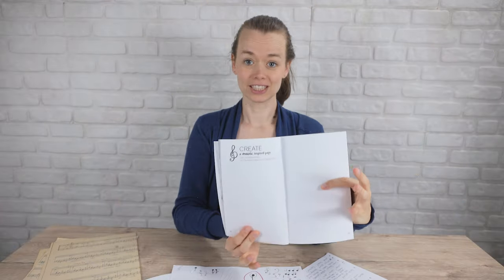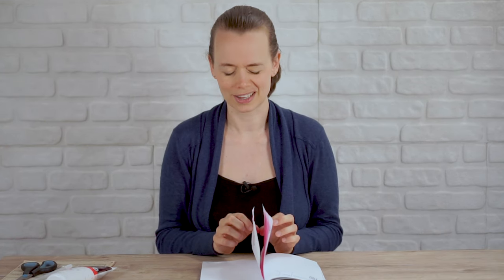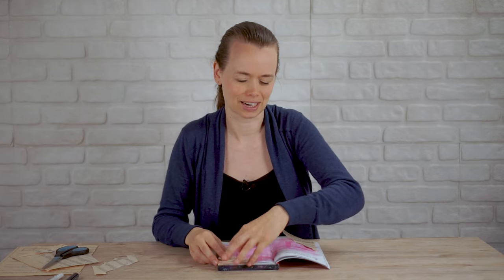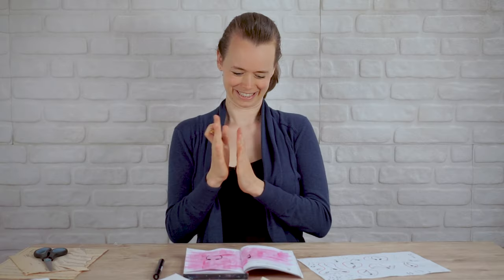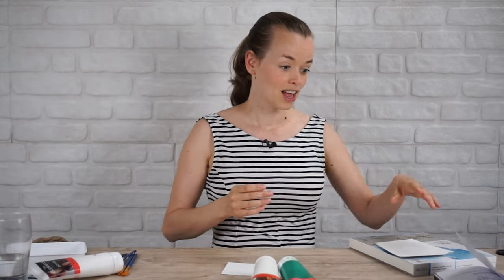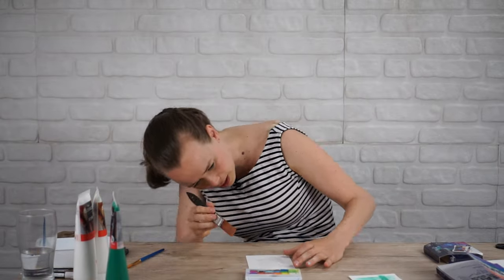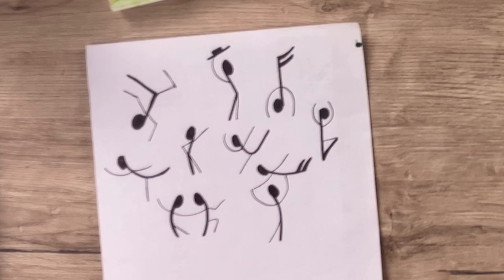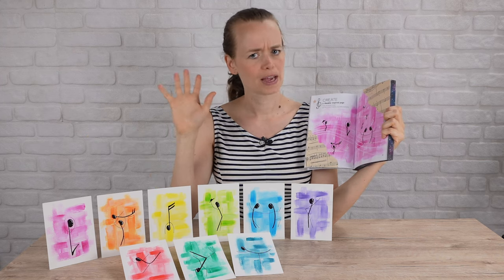Create this book (Part 4) Create a music inspired page ♫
Create this book (Part 4!) I'm drawing in the promptbook made by Moriah Elizabeth. We are doing the prompt in random order, so we never know what we'll do this time... Paining? Drawing? Playing with dirt? You never know with this book... Let's see if we can 'create this book'!

📣 Credit where credit is due:
- Create this book by @MoriahElizabeth
- Suzy Neverland Theme song by Gerben Laing
- Other background song from Youtube Library

🛍️ Products:
Create this book 1
Create this book 2
Create this book 3
Tooli-art acrylic paint pens

🗂️ Chapters:
0:00 Intro
0:51 Question
2:53 Create a music inspired page
5:55 Drawing dancing music notes
9:31 Painting musical postcards
16:35 Results